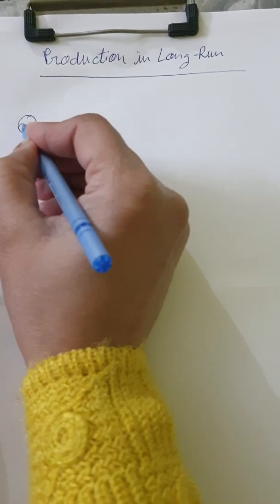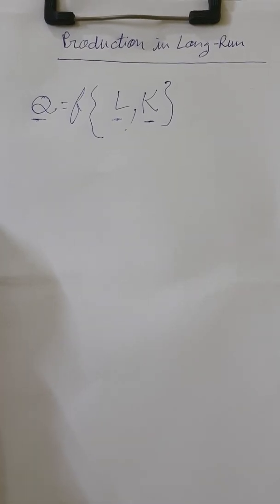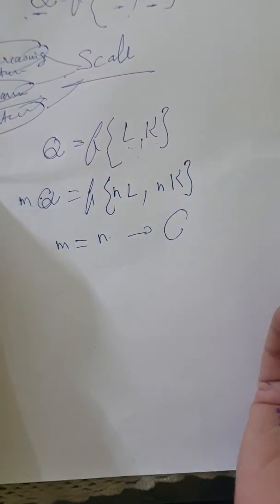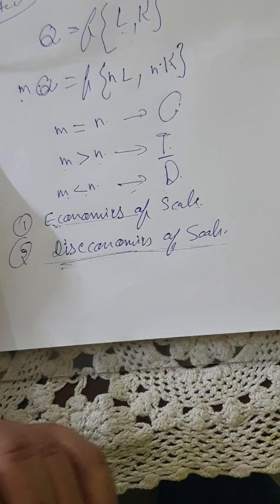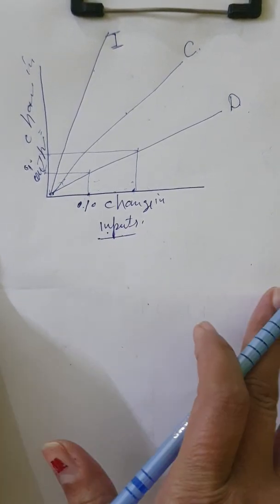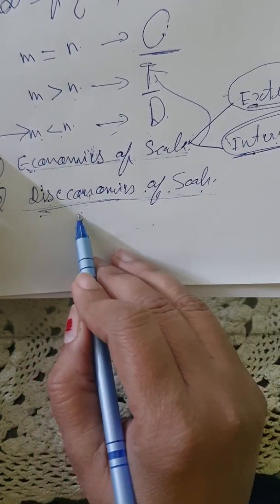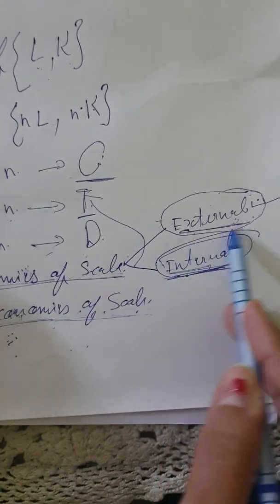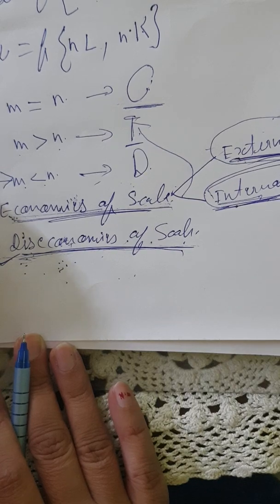Production in Long run/ Returns to Scale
Increasing Returns to Scale
Decreasing Returns to Scale
Constant Returns to Scale